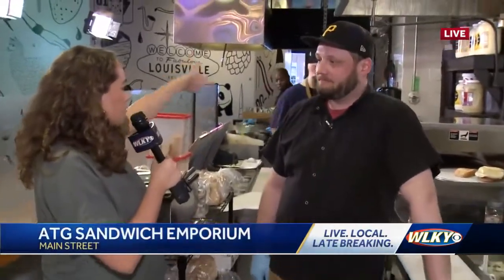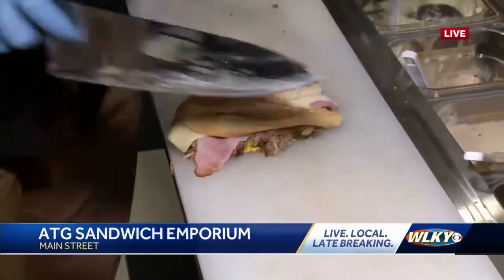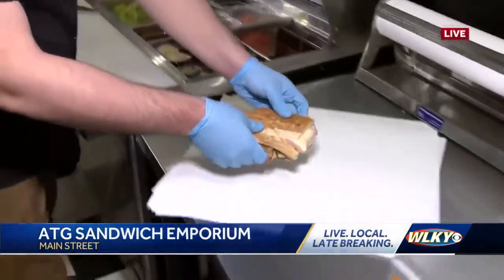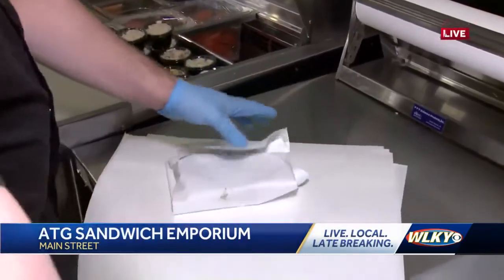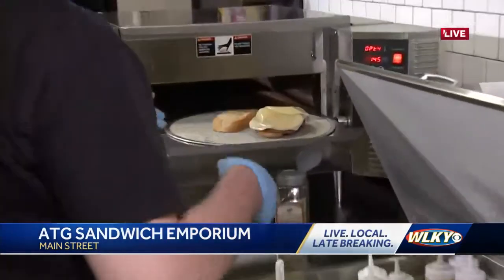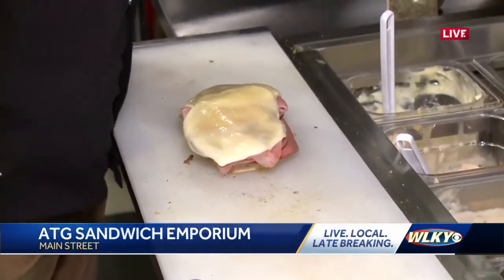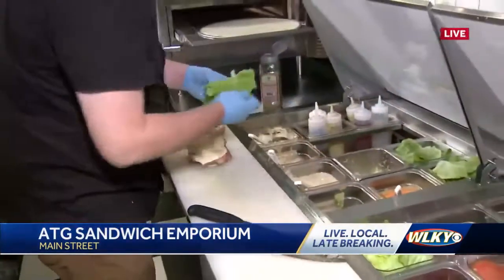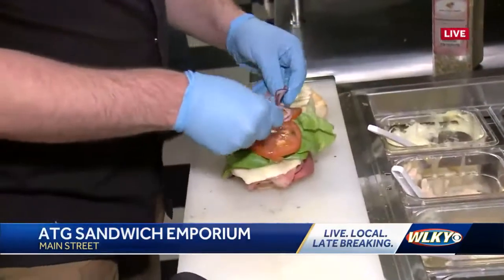Downtown Louisville's newest sandwich shop serving up grab and go meals